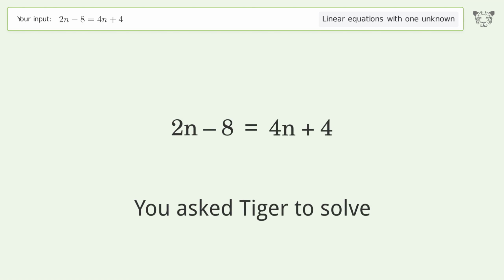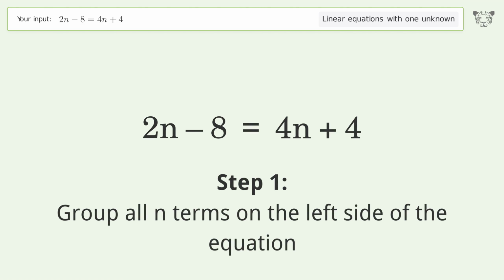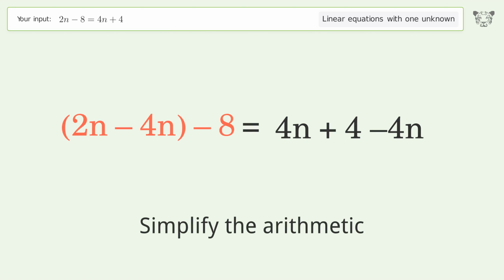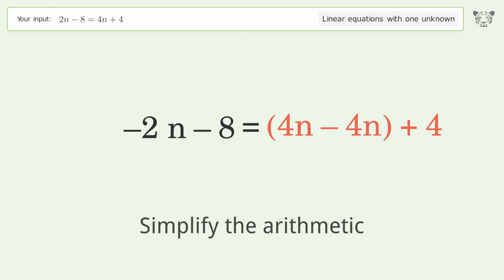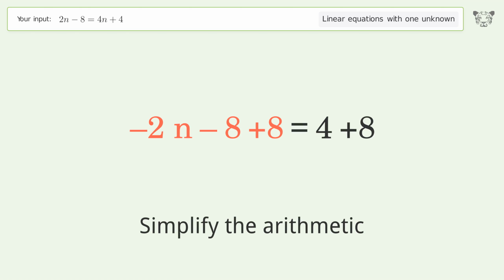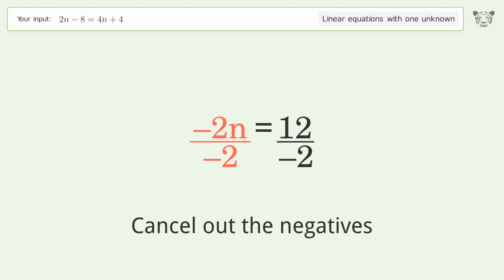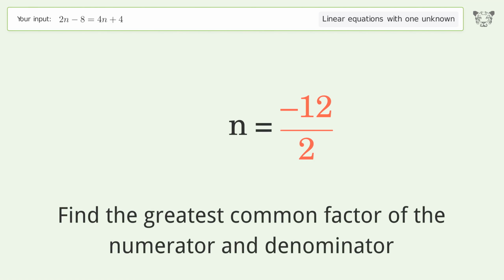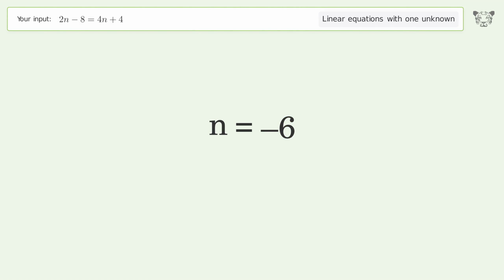Linear equation with one unknown: Solve 2n-8=4n+4 step-by-step solution